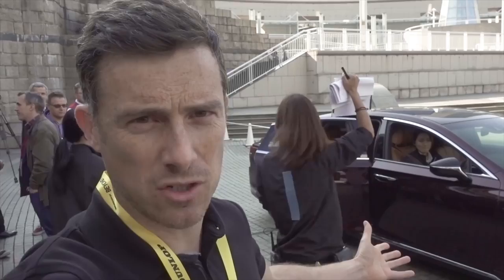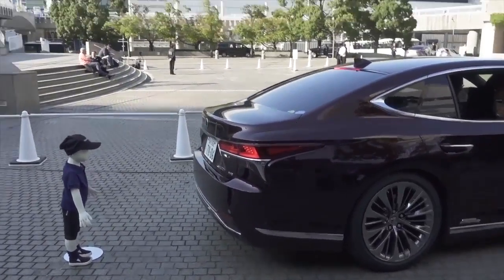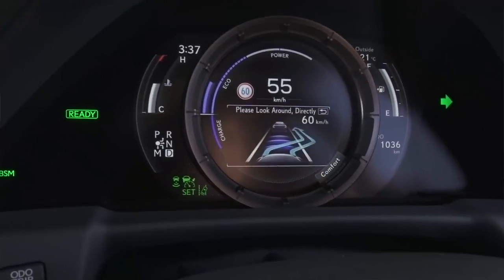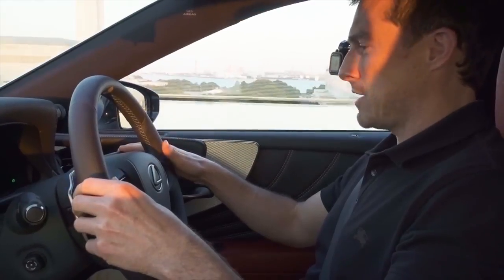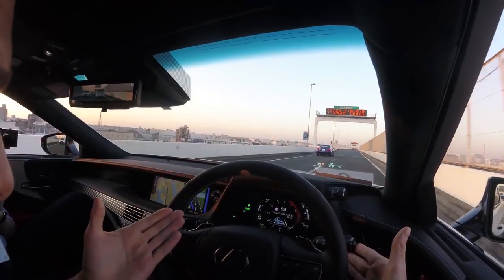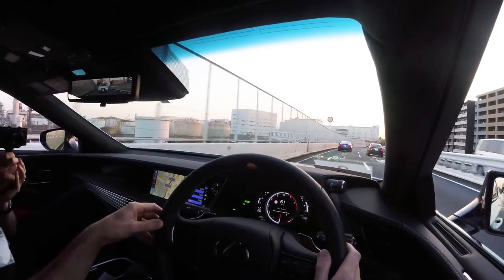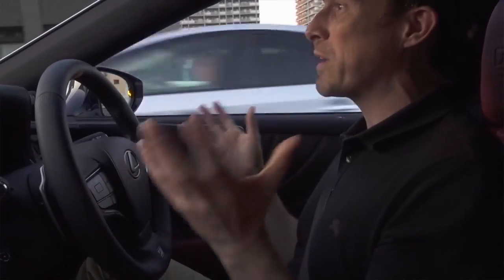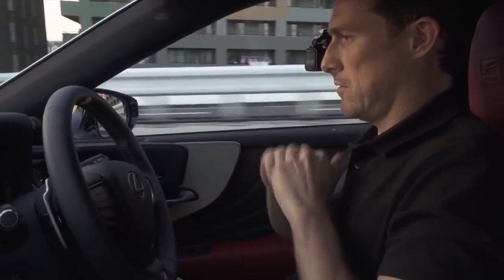Review Cars I drove the new Lexus LS and tested its safety systems - but one failed! | MatVlogs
new car reviews, autocar, rating cars, carreview, auto express, car news During a recent trip to Japan, I got to sample the all new Lexus LS 600h. The latest version of the brand’s luxury saloon is packed full of safety tech, including some seriously smart autonomous driving functions. Much of it could genuinely help prevent serious accidents - both with other cars or even pedestrians. But when I put one of the systems to the test, it didn’t quite work as I expected...